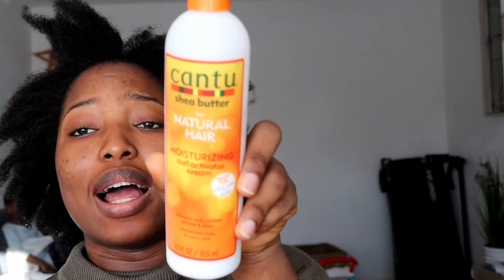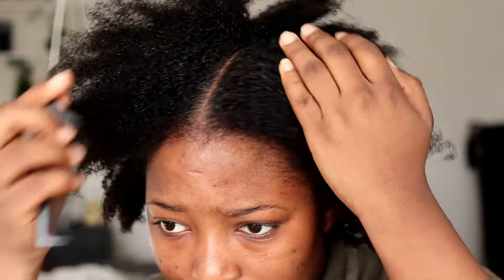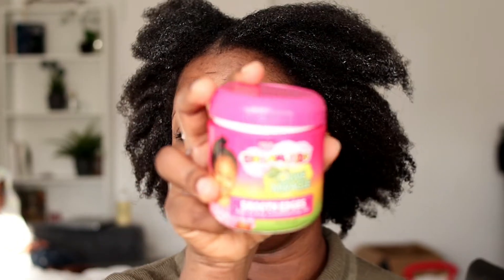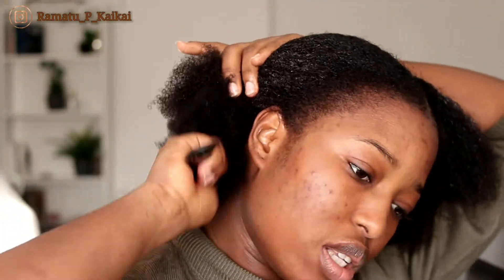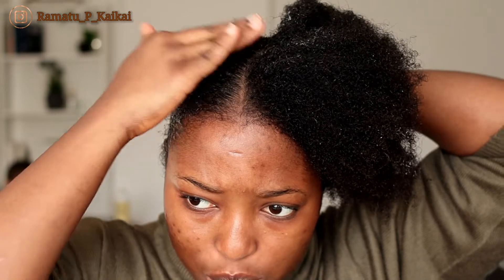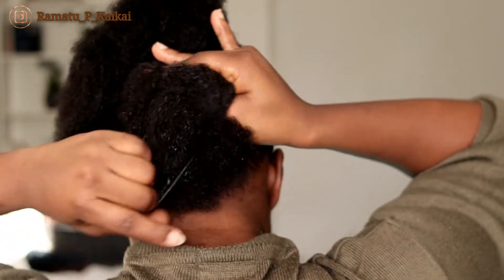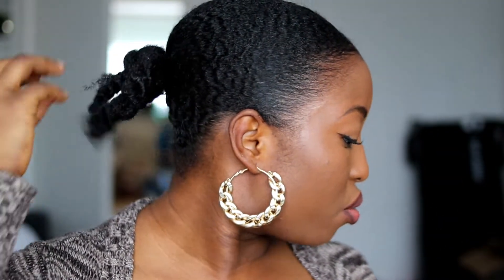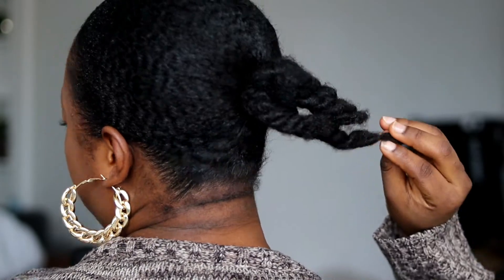How To Sleek Natural 4c Hair| The Secret To Low bun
How To Sleek  Natural 4c Hair|The Secret!

Filming Equipment :
Camera 📷 Canon sl3
Lights : two soft boxes and a Ring light
Lens : kit len and Yongnuo 35mm

About Me :
Currently in  Germany 🇩🇪
From : Sierra Leone 🇸🇱
Age: mid 20s

THANKS FOR READING TILL THE END AND STAY BLESSED 💖